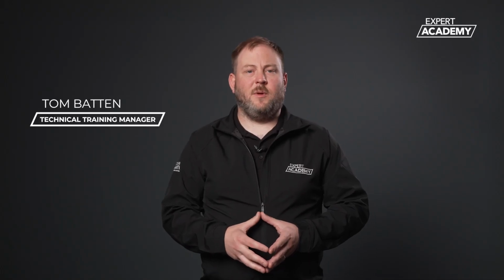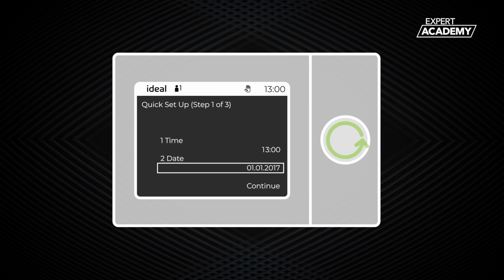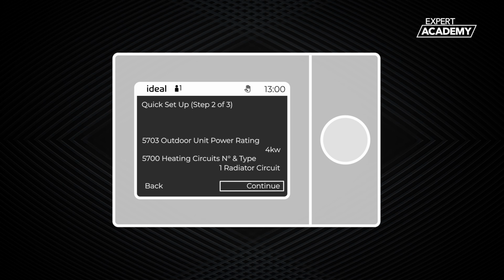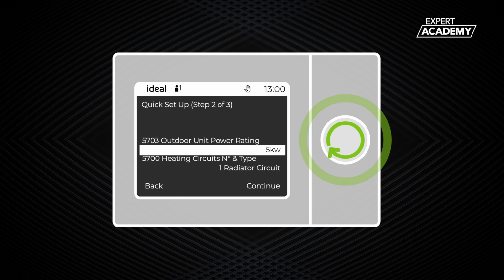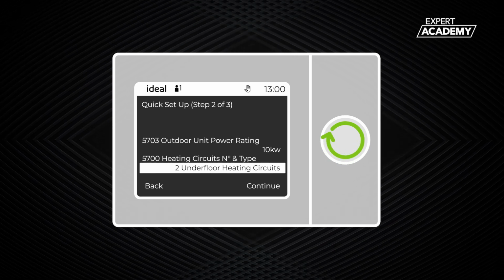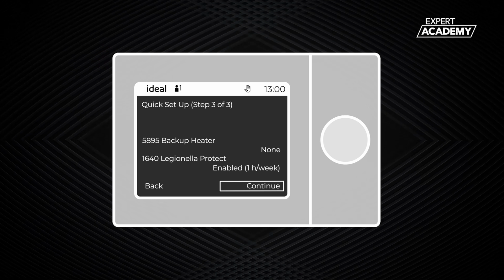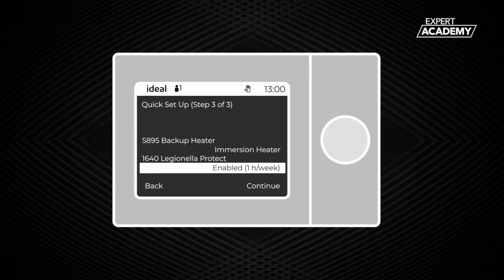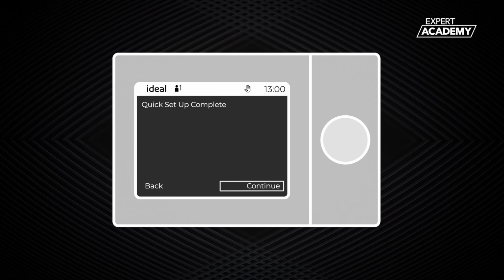Quick Setup & Commission: Quick Setup Wizard